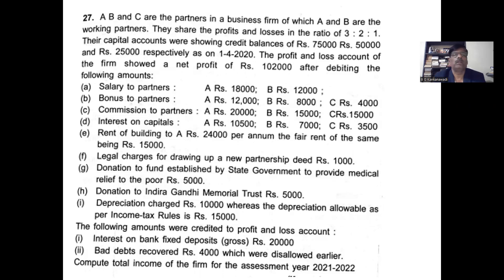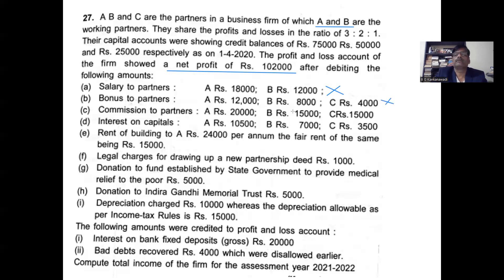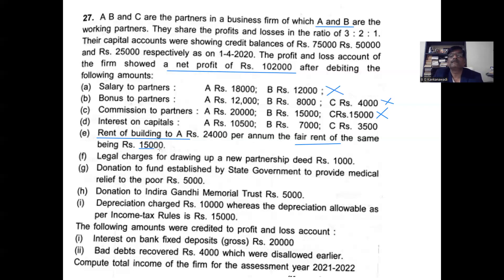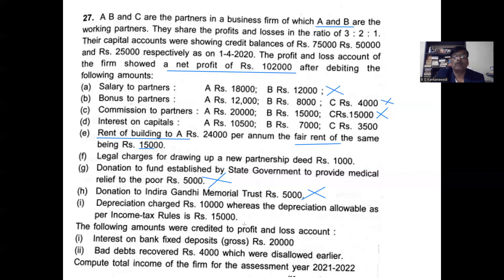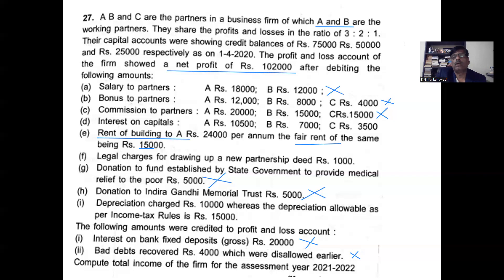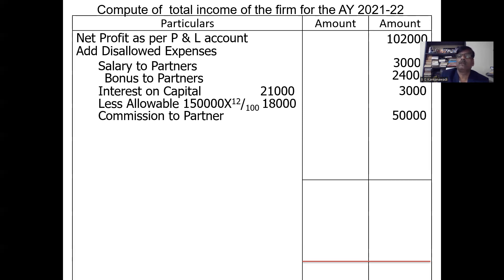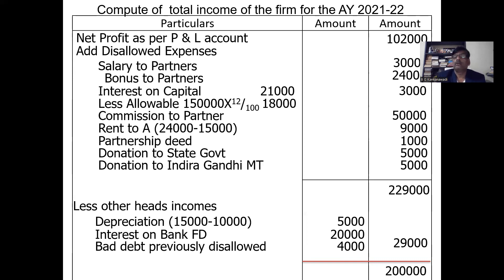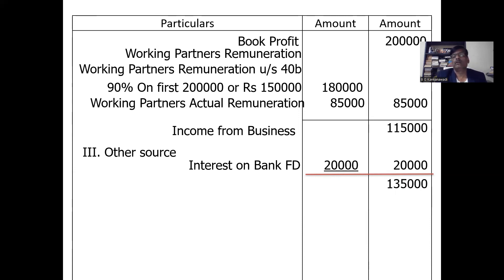Income Tax Ex-27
Assessment of Firm Baligar Book Ex